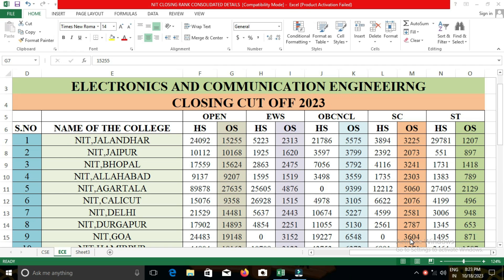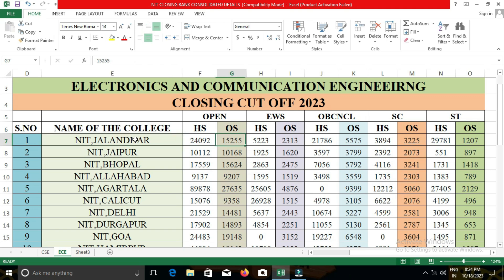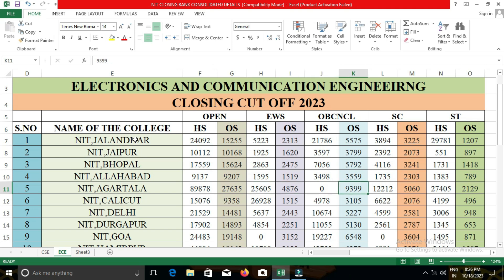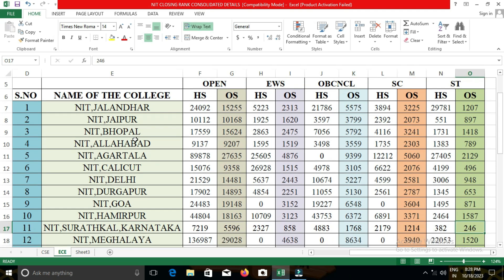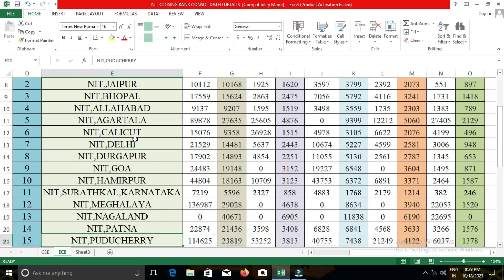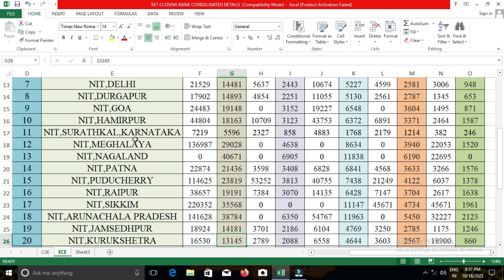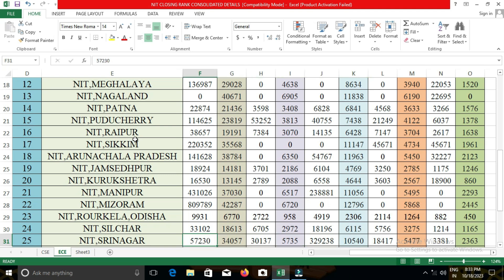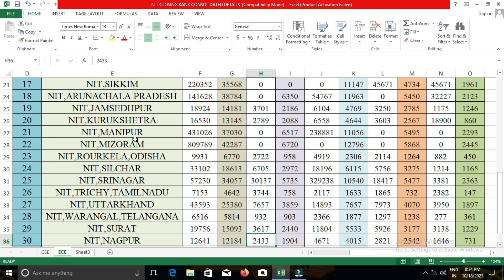JOSAA 2024All 32 NITs Closing Rank for ECE Department|JEE Aspirants watch this video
For One to One Career Counselling

UKV CAREER ACADEMY
Mr. K.R.KARUPPAIYA. M.E, MBA
HIGHER EDUCATION COUNSELLOR
OUR SERVICES:
 APPLICATION FILLING
 CHOICE FILLING
 CAREER GUIDANCE PROGRAMS/SEMINAR
 ONE TO ONE COUNSELLING
 PERSONAL COUNSELLING
 A TO Z HIGHER EDUCATION GUIDANCE
We can able to give an expert guidance on the following domains:
 Medical Courses
 Paramedical Courses
 Dental Courses
 Veterinary Science Courses
 Engineering Courses
 Architecture Courses
 Polytechnic Courses
 Arts Courses
 Science Courses
 Education Courses
 Law Courses
 Design Courses
 Fishery Courses
 Maritime Courses
 Commerce Courses
 Physical Education Courses
 Fine Arts Courses
 Aviation Courses
 Catering Courses
 Hospitality Courses
 ITI Courses
 Defence Courses